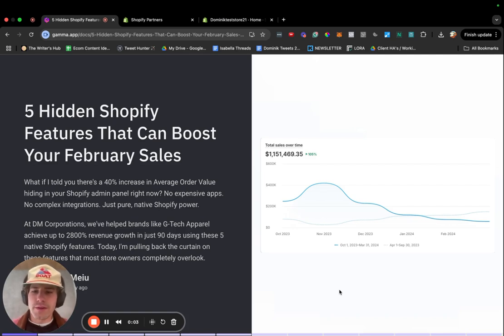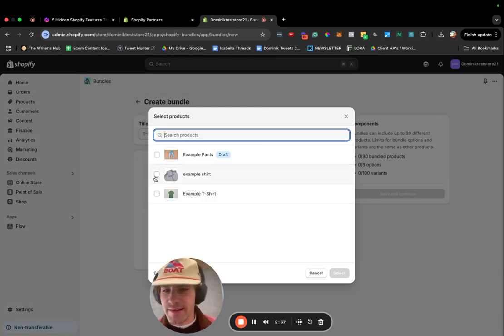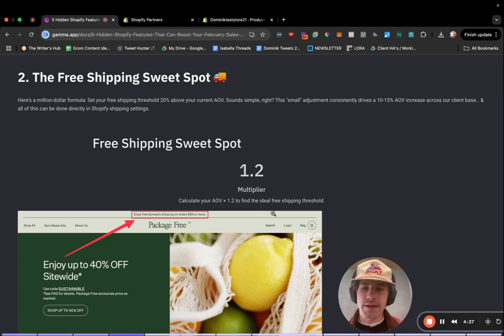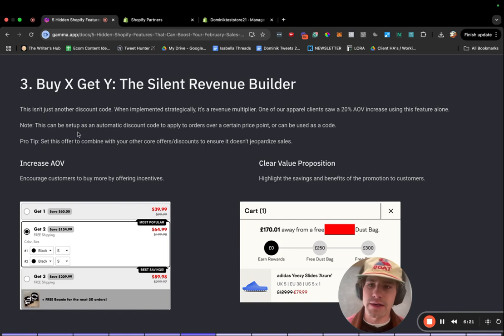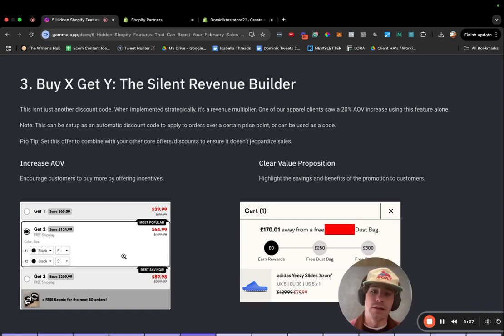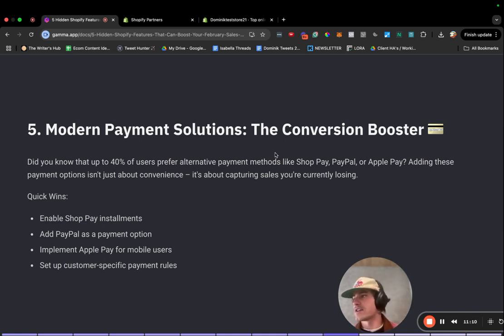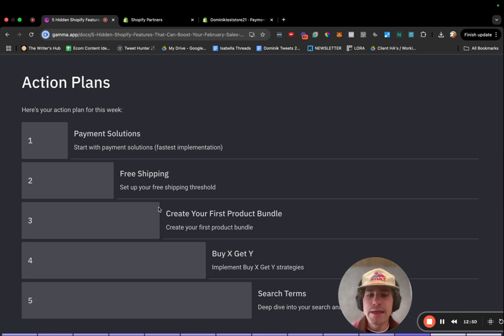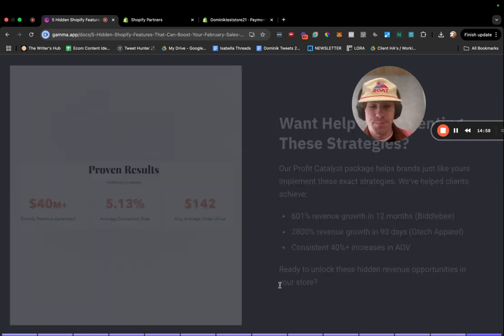5 Hidden Shopify Features That Will Boost Your February Sales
In this video, I reveal 5 powerful native Shopify features that most store owners completely overlook. These are the exact strategies we used to help our clients achieve massive growth, including a 2800% revenue increase in just 90 days.

What you'll learn:
✓ How to set up product bundles without expensive apps
✓ Advanced discount strategies that actually work
✓ Using search analytics to boost sales
✓ Modern payment solutions that increase conversion

RESULTS FROM THESE STRATEGIES:
601% revenue growth in 12 months (Biddlebee)
2800% revenue growth in 90 days (Gtech Apparel)
40%+ average increases in Average Order Value